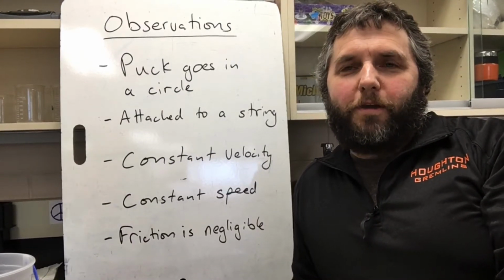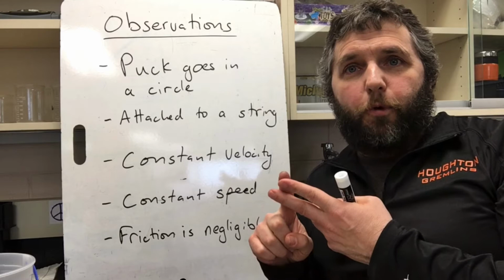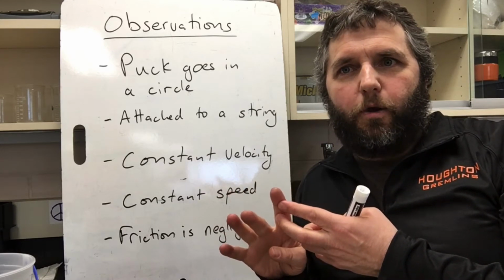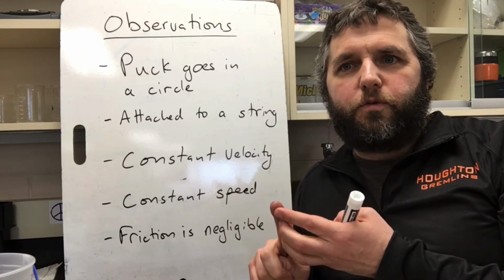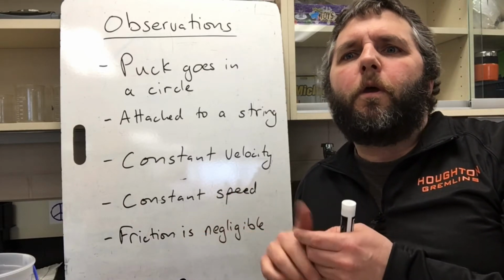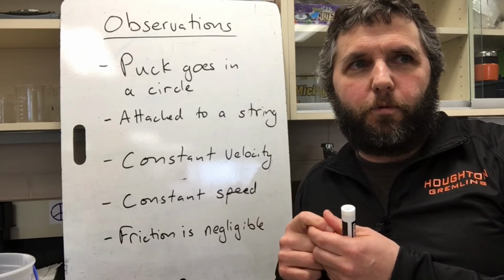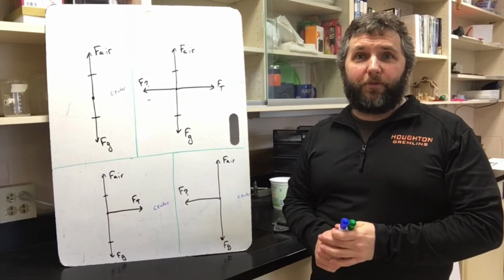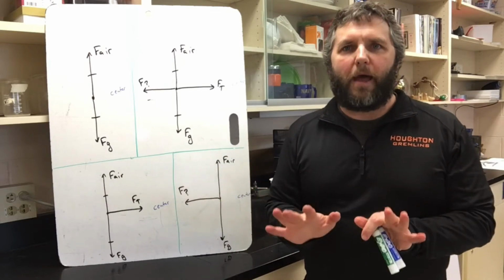Circular Motion Intro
This video acts as the introductory paradigm experience for Houghton HS Physics students in the Circular Motion unit. It includes a demonstration, and the discussion that would typically take place in the ensuing board meeting.  Be ready to pause the video as needed to participate and think through questions before continuing, in order to have the best learning experience as possible.

TURN UP THE VOLUME.